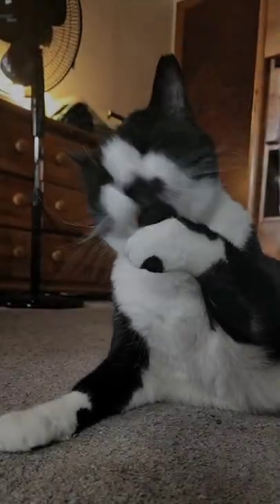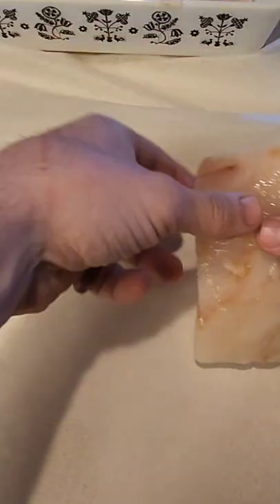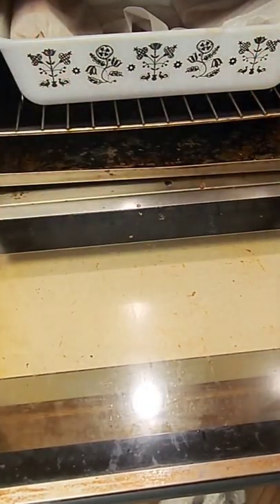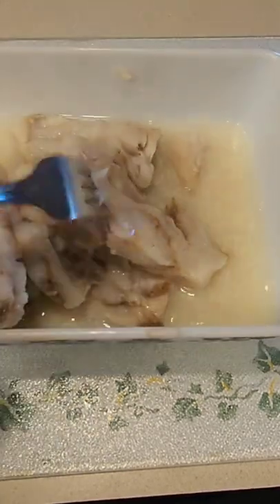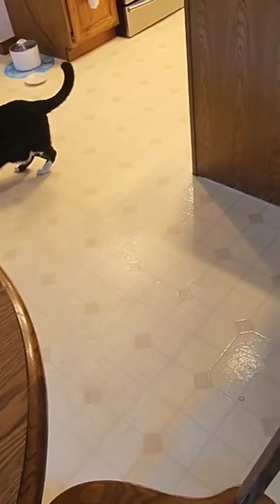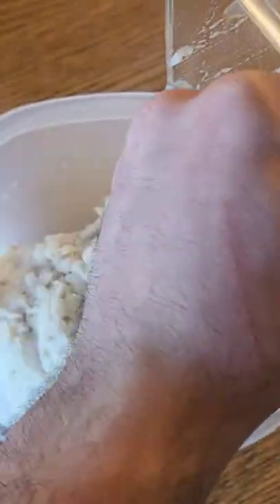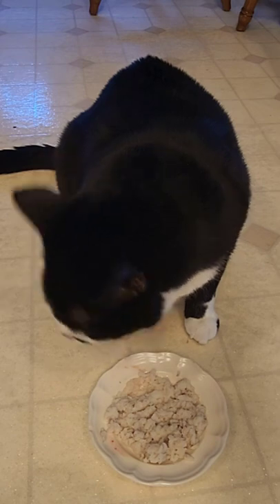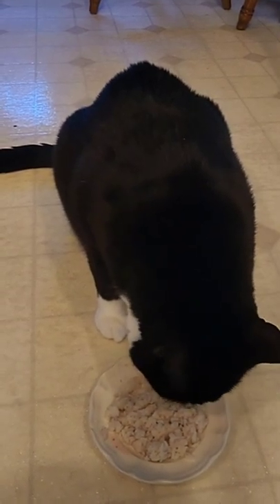Preparing food for Tyler the cat!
I prepare Whitefish for my cat Tyler.